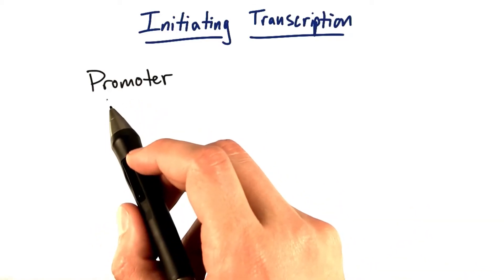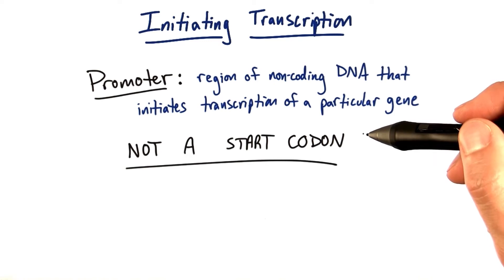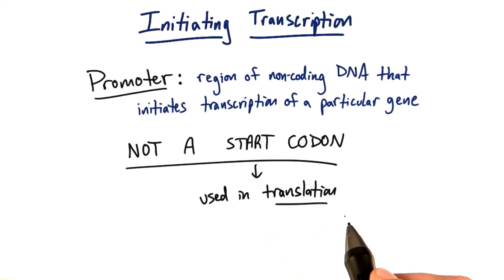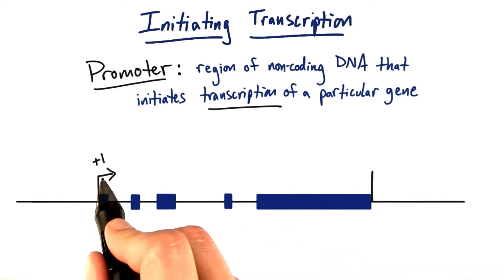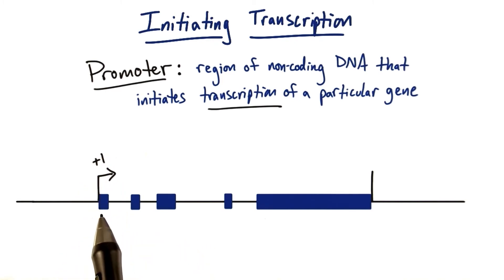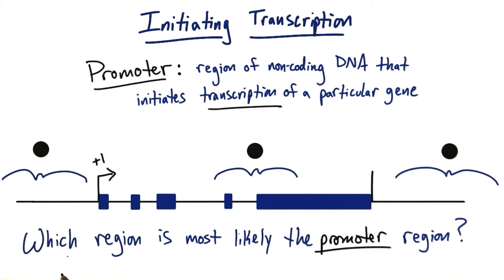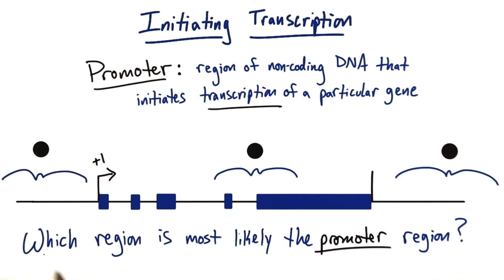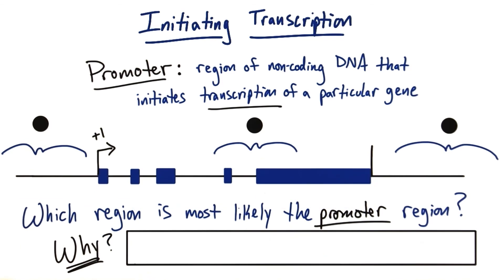Promoter - Tales from the Genome